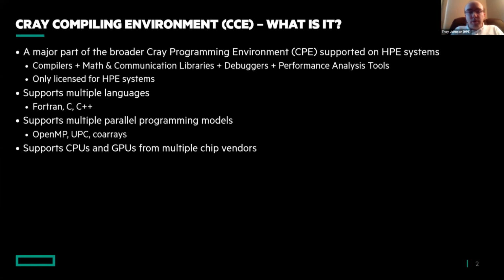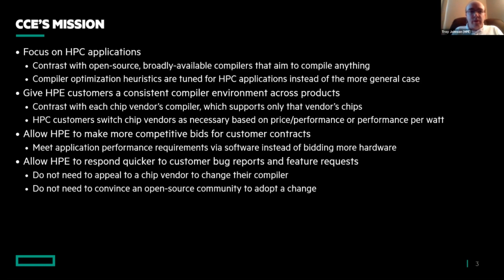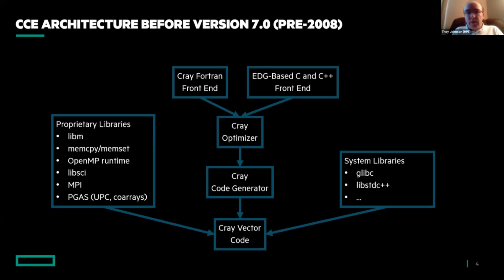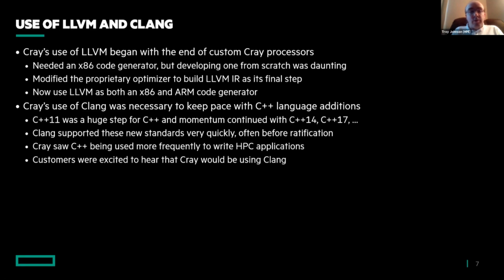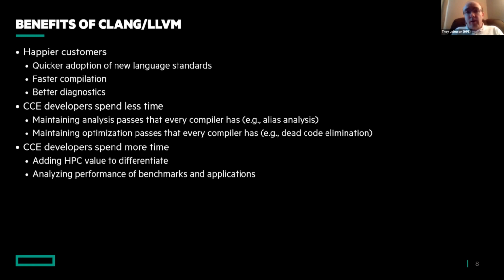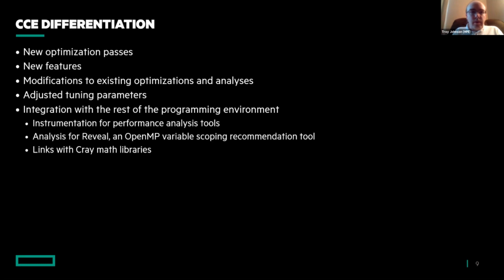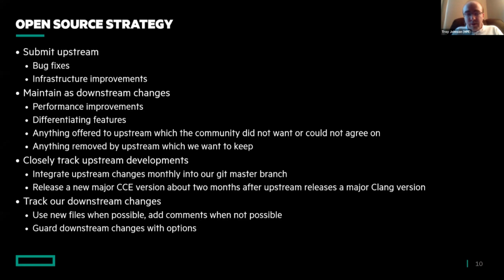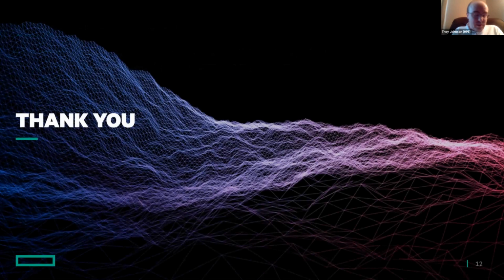Troy Johnson - The CLANG/LLVM based Cray Compiling Environment (CCE)